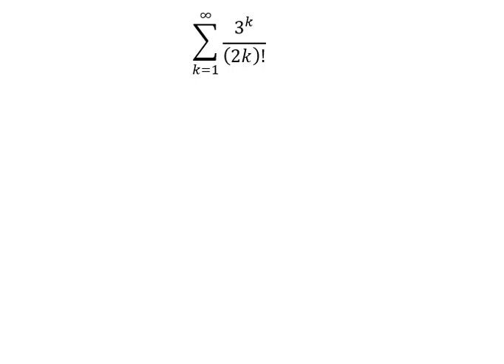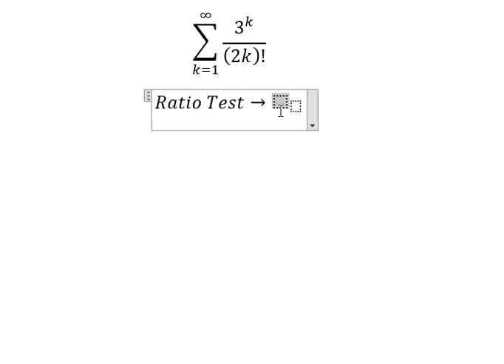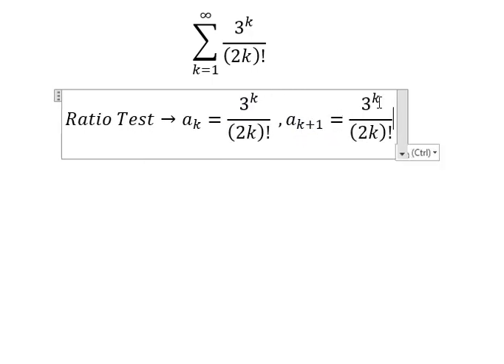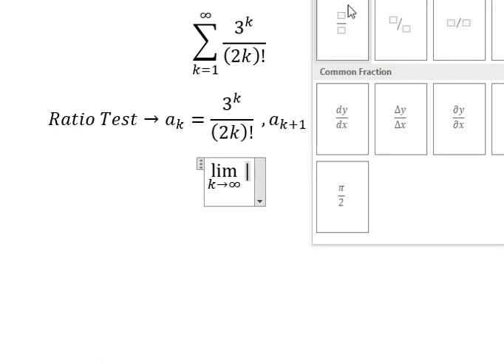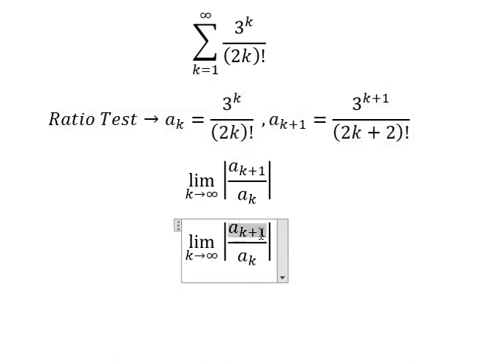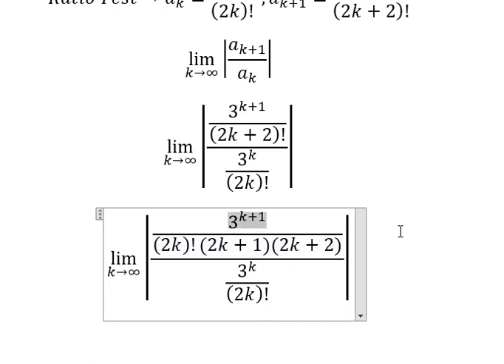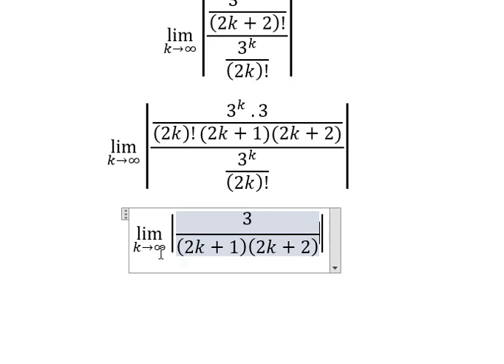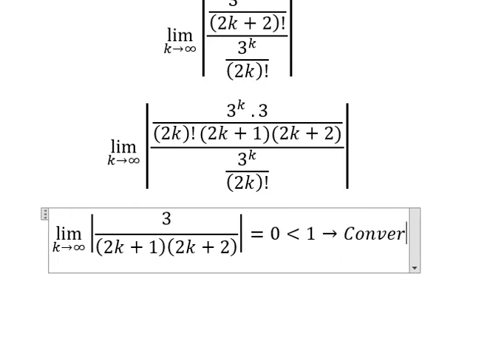Calculus Help: ∑_(k=1)^∞ 3^k/(2k)! - Summation - Convergent and Divergent - Techniques